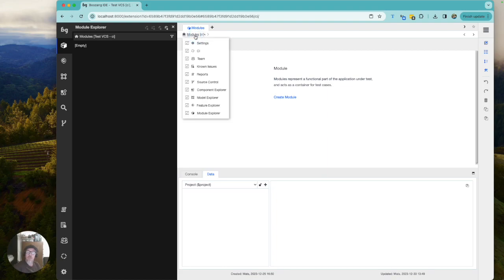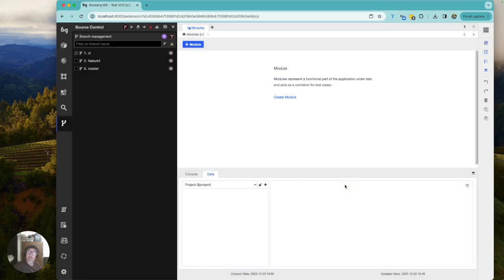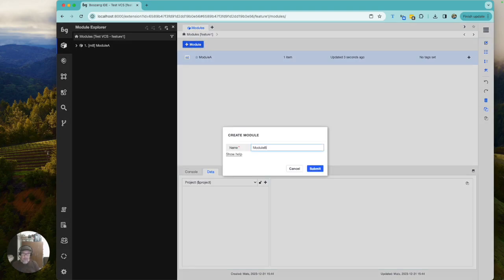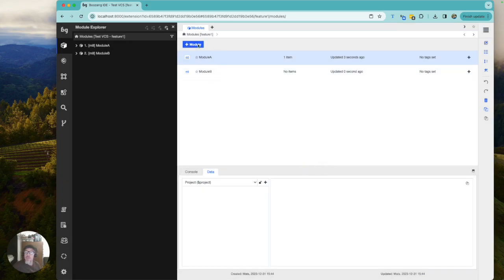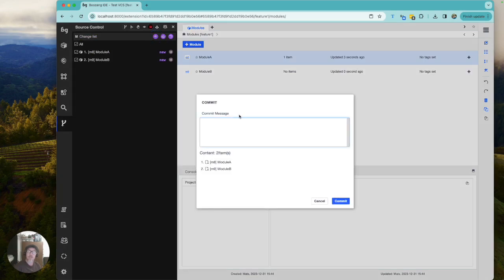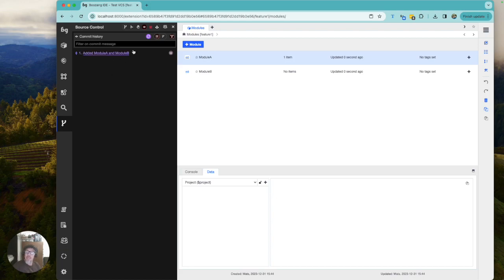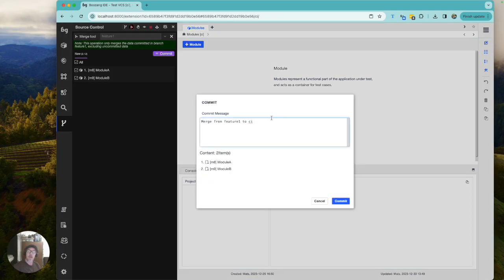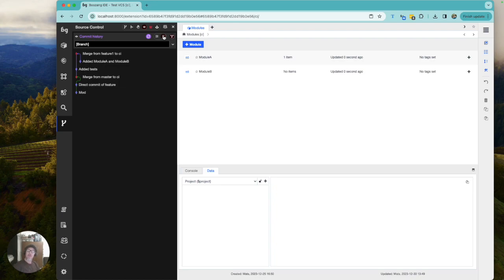Boozang feature: Branching and merging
In this video we show the new source control view in Boozang. We also show how you can make a new branch and merge branches together using the novel merge view.